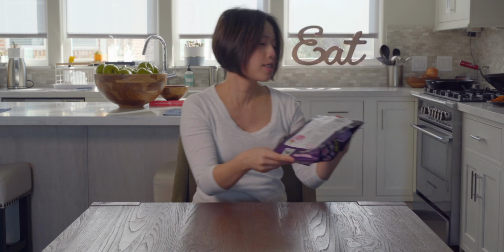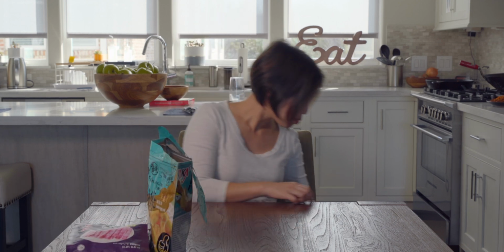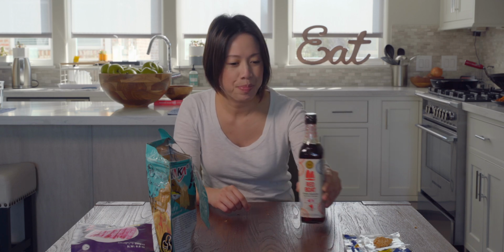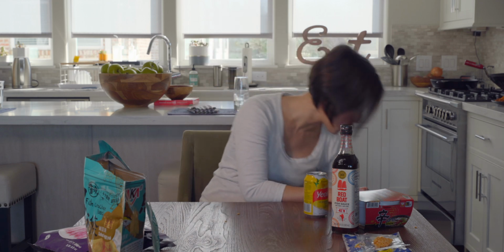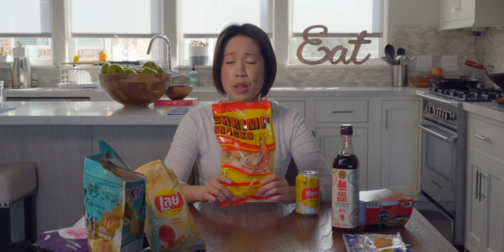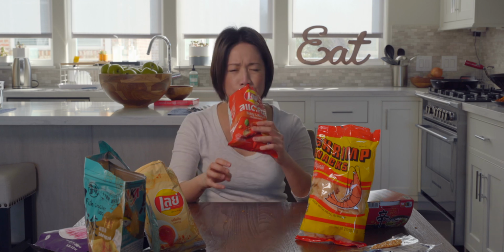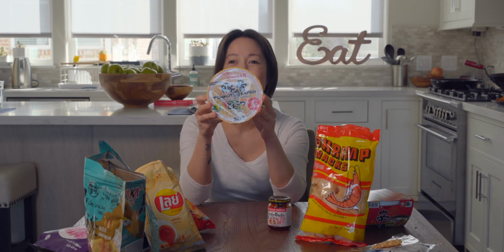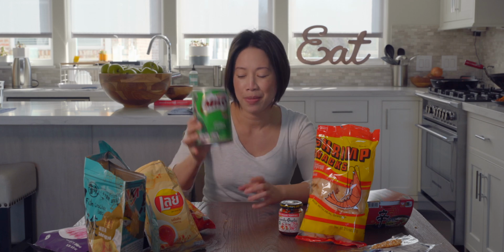Christine Ha tries unboxing her favorite Asian snacks from Yami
Christine collaborates with Yami to curate a box full of yummy Asian snacks. From spicy instant noodles to salted egg yolk chips to umami garlic condiments, Christine’s special curated box comes with loads of interesting bites and sips to satisfy your cravings. Keep them all to yourself in case you get the munchies, or better yet, share with a friend!

Christine will be giving away one free Yami x Christine Ha Asian Snack Box (a $50 value). Here’s how to qualify:

1) Go to Christine’s post about Yami on Instagram and
2) Follow the directions in the post caption.

One winner will be selected on Tue, Jan 11, and announced on Christine’s Instagram, so hurry and enter now!

To get your very own special Christine Ha Asian Snack Box, Happy snacking!

Video Gear:
Sony RX100v
GoPro Hero 6
Canon 80D
Rode Videomic Shotgun
Rode VideoMicro